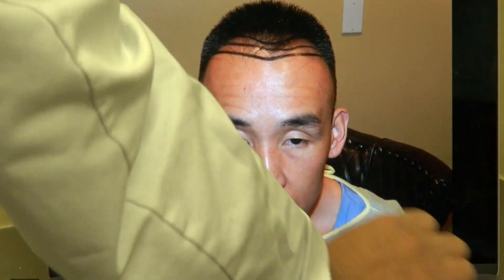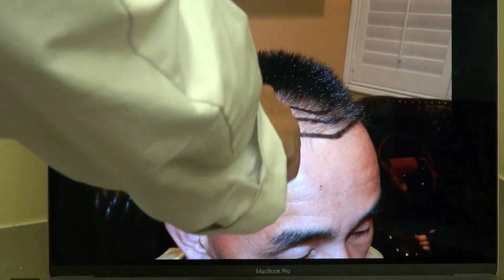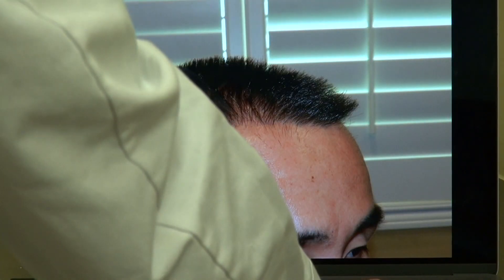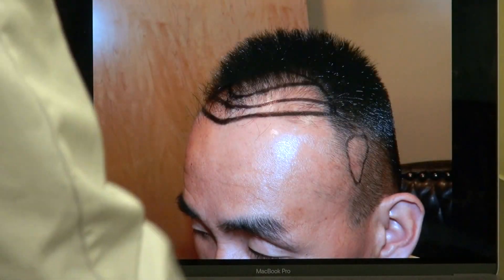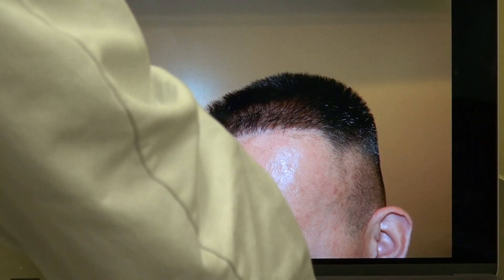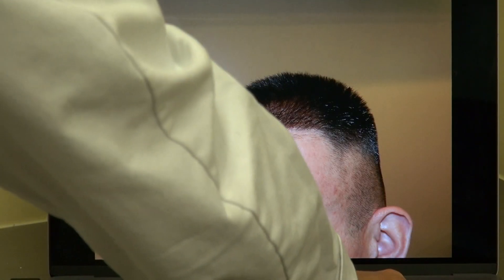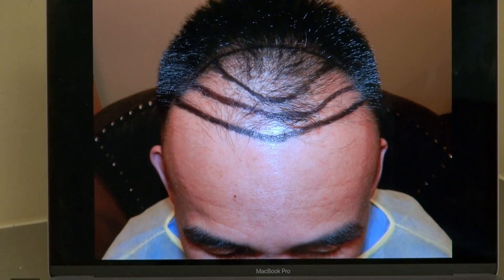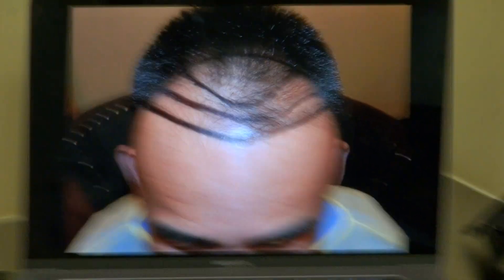FUE Hair Restoration Transplant Surgery Done by Dr. Diep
FUE Hair Restoration Transplant Surgery Done by Dr. John Diep in San Francisco, CA at or or visit our

Dr. Diep is the leading authority in the art of FUT & FUE, Follicular Unit Extraction, hair transplant, natural & dense hairline restoration, filling in bald vertex/crown, beard, goatee, mustache, sideburns & other facial hair surgery such as eyebrows. Through many years of experience, Dr. Diep invented his own FUE instruments and “DFC” Diep FUE Curve technique to harvest all type of hair, including curly hair roots of African origin, performing thousands of hair restoration transplantation, including celebrities in Beverly Hills, professional athletes throughout the United and famous wealthy people from different countries. Dr. Diep is both an artist and a world renown hair transplant surgeon.  MHTA clinic also provides hair restoration for men & women with frontal hair loss, bald mid scalp, balding or thinning vertex/crown, eyebrows transplant, FUE corrective hair surgery to fix PLUGS, fill in scar from face lift, past strip hair transplant and burn.